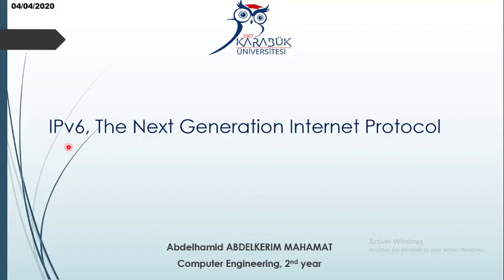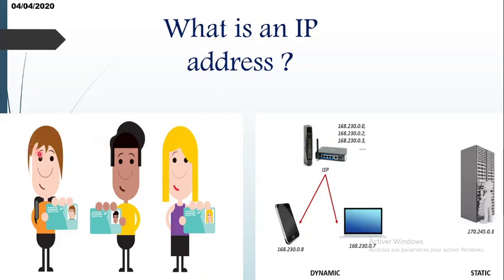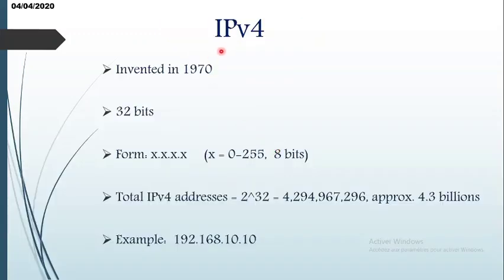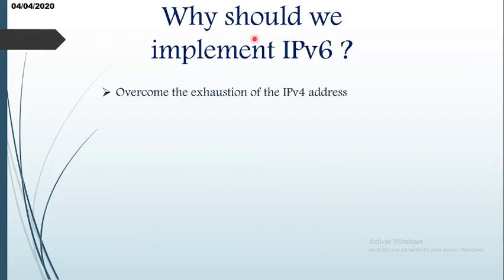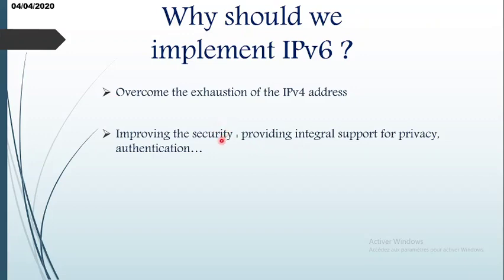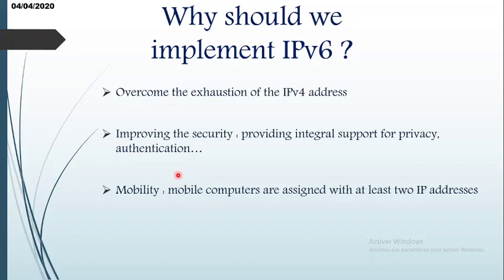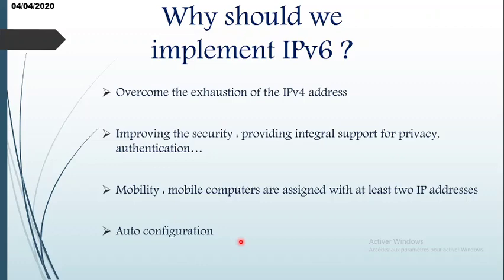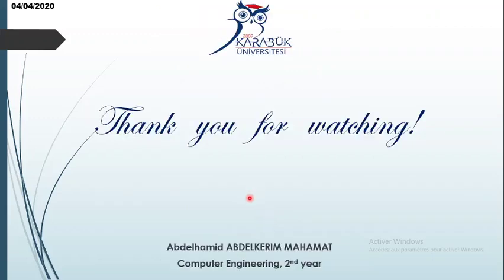IPv6, The Next Generation Internet Protocol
This video explains the different protocols of IP addresses (IPv4 and IPv6) and why should we implement IPv6.